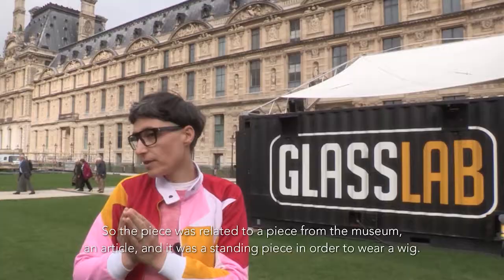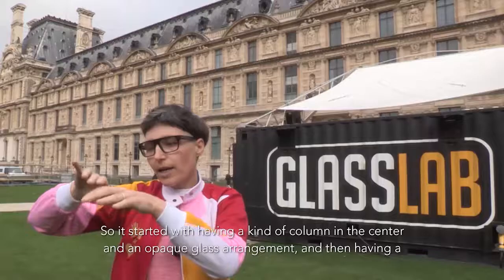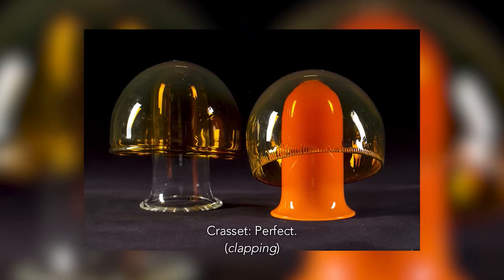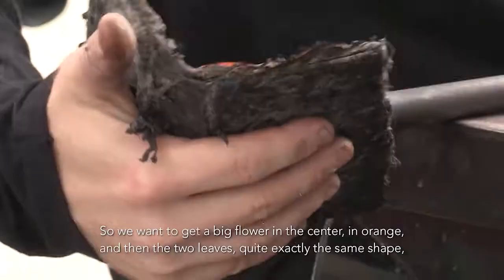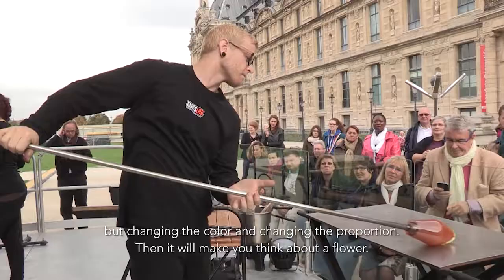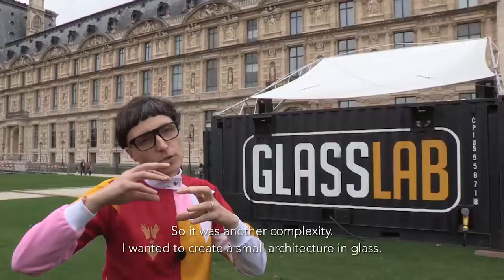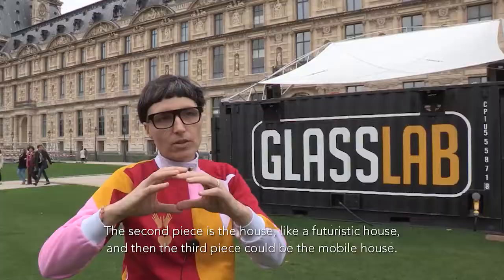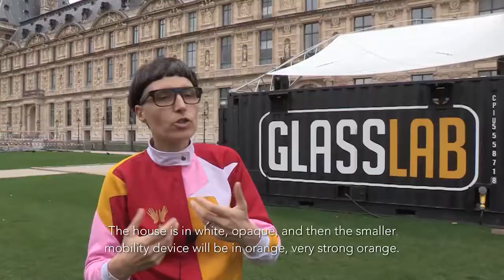GlassLab in Paris: Matali Crasset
The Corning Museum of Glass partnered with the Musée des Arts Décoratifs to present GlassLab, the Museum's design program, in Paris, in the Tuileries Garden, October 22-27, 2013.

French designer Matali Crasset worked on multiple projects with GlassLab, exploring glass shapes inspired by vegetables and futuristic villages.